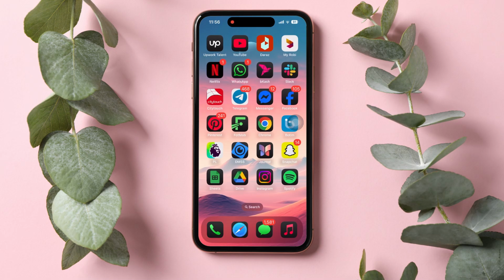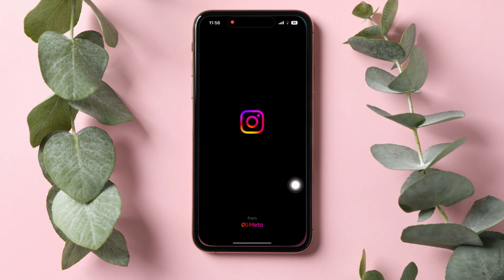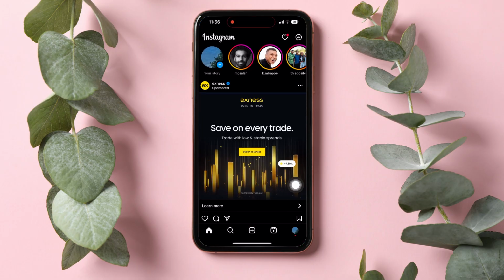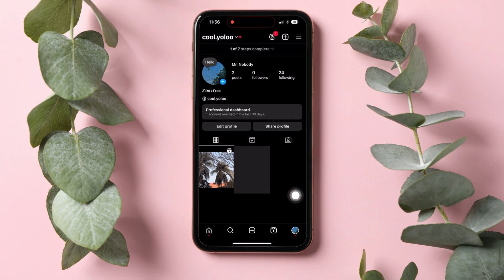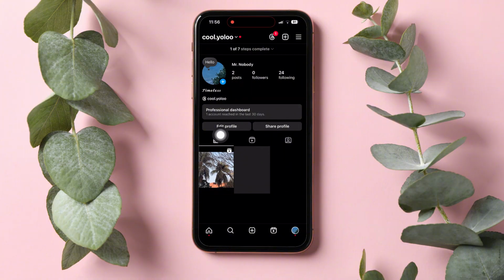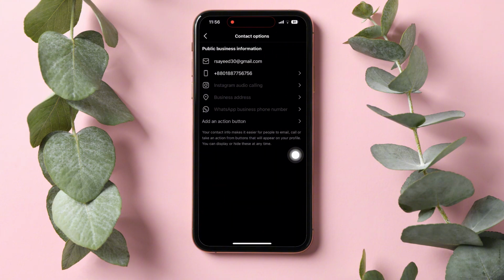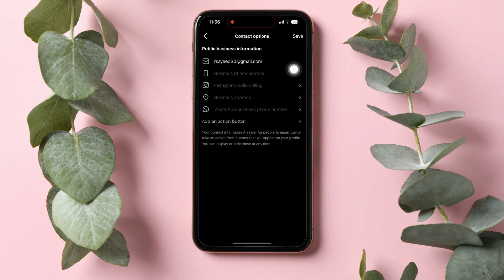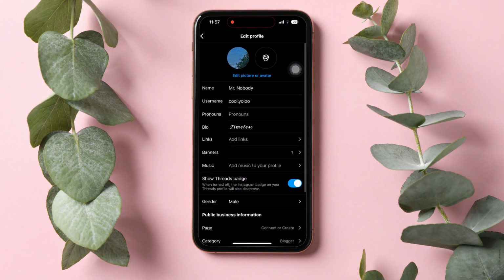How To Remove Phone Number From Instagram 2025 (iPhone & Android)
Struggling with how to remove your phone number from Instagram? I totally get it—privacy is a big deal, and sometimes you just want to keep things a bit more low-key. In this video, I’m diving into the step-by-step process to unlink your phone number from your Instagram account. Whether you're tired of those random friend suggestions or just want to boost your privacy game, I've got you covered. I’ll walk you through the settings menu, show you exactly where to tap, and give you a few tips on managing your Instagram privacy settings effectively. If you're like me and value your personal space, this guide is perfect for making your Instagram experience more secure. Let’s make sure your social media is just the way you like it—safe and sound. Don't forget to drop a comment if you have any questions about removing phone numbers or any other Instagram privacy tips!